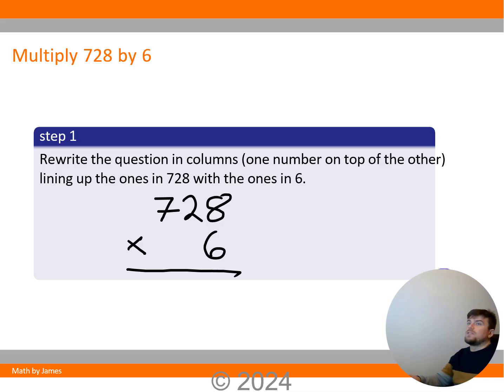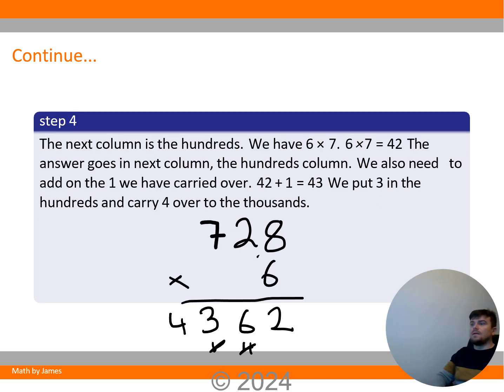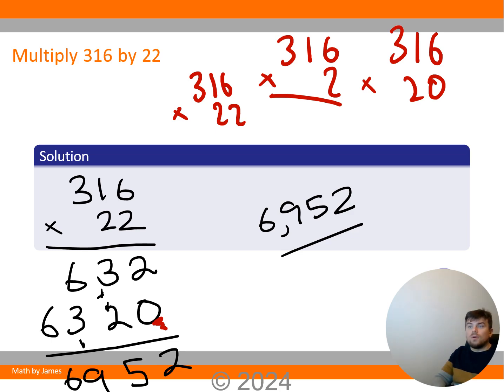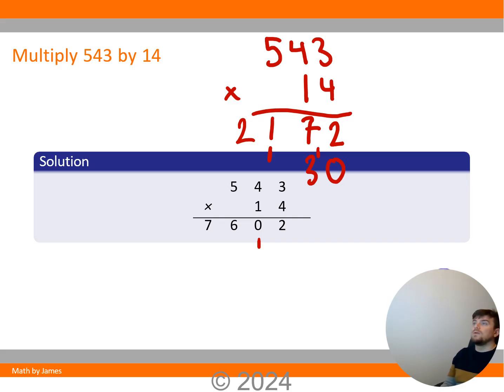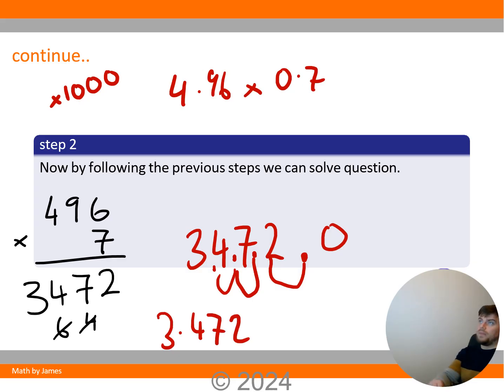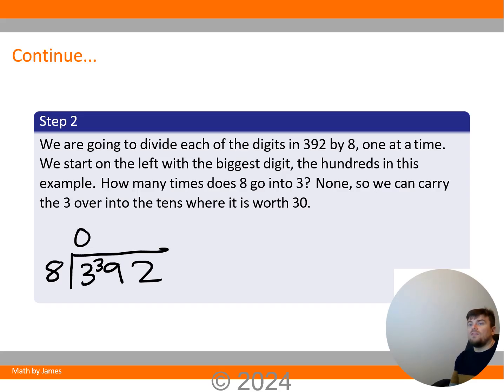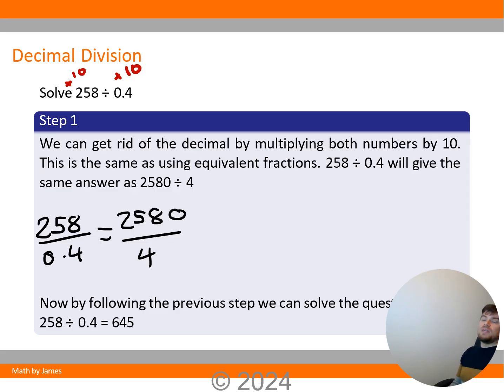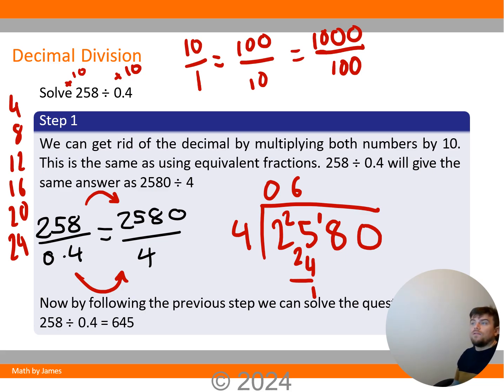Multiplication and Division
Maths fundamentals from SATs to GCSE